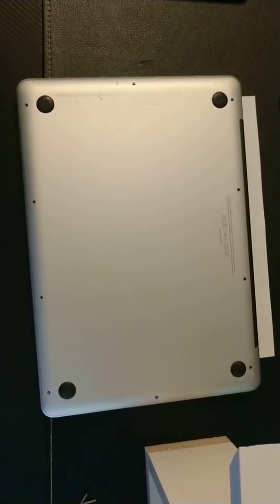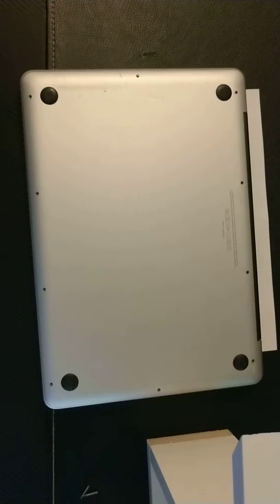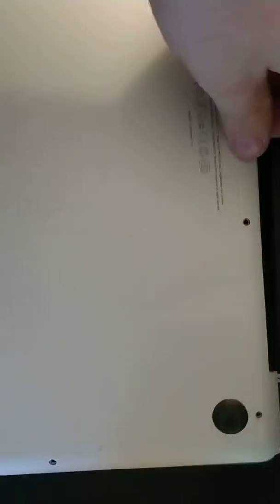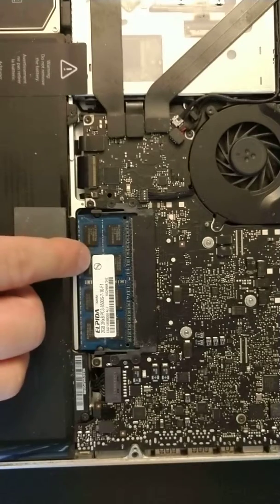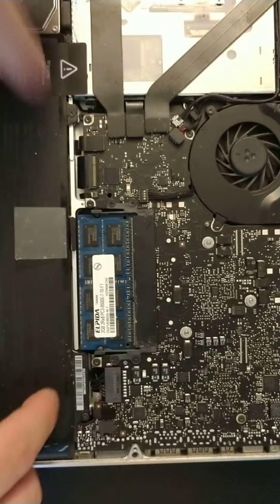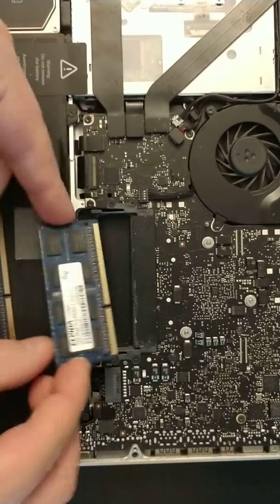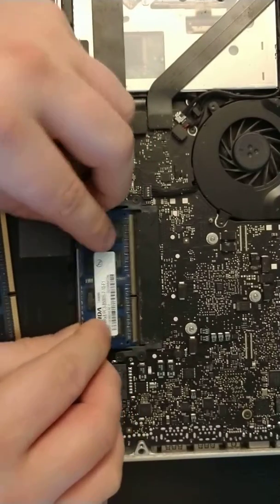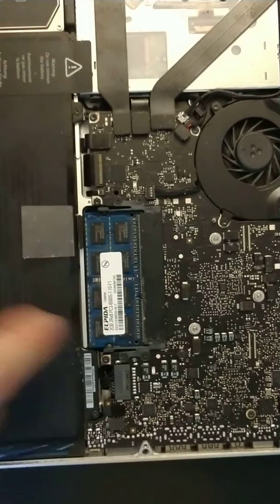How to upgrade ram on MacBook pro 2008-2012 a1278 a1286